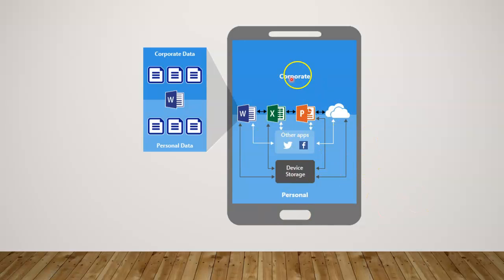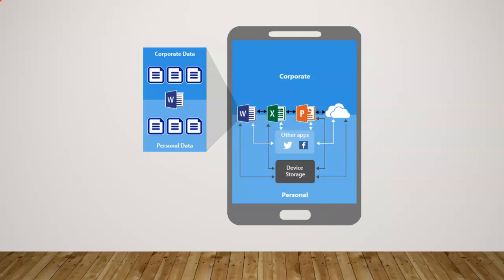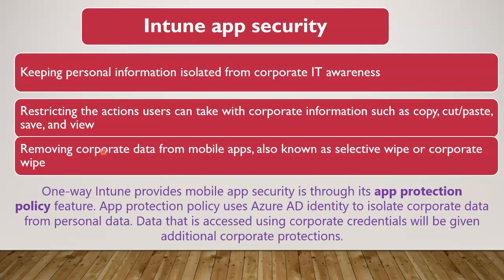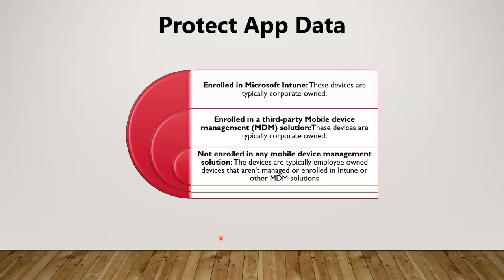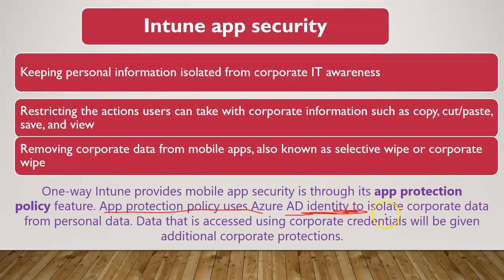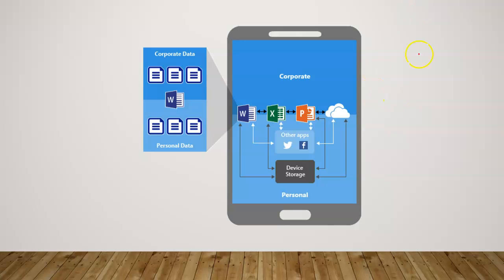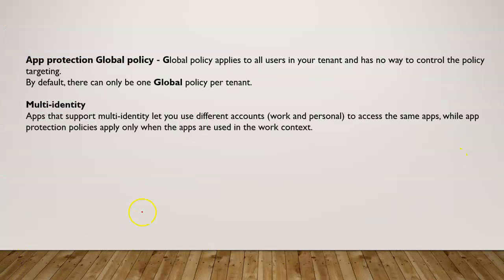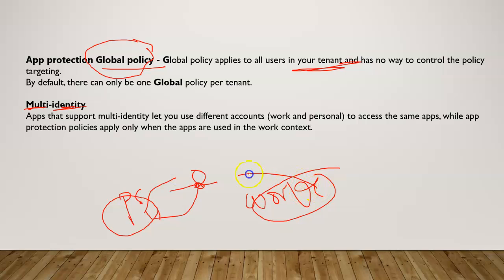Client apps App protection Policies - Microsoft Intune Training Series video No#87